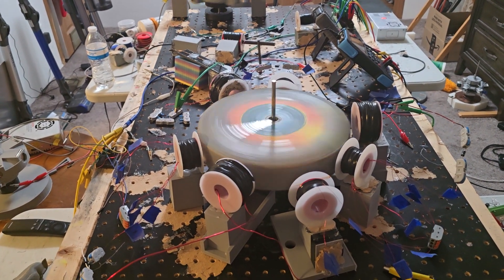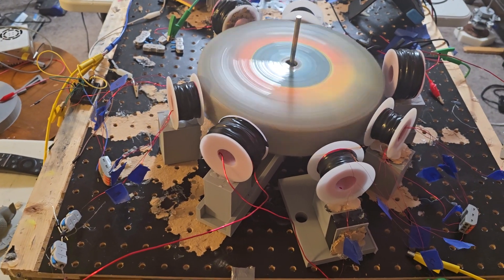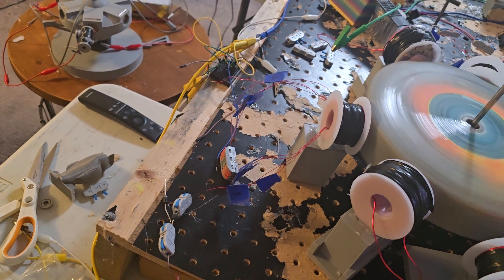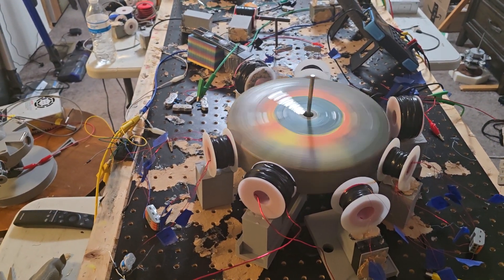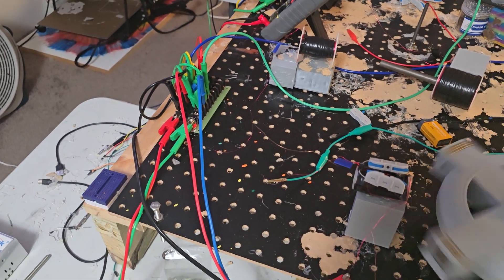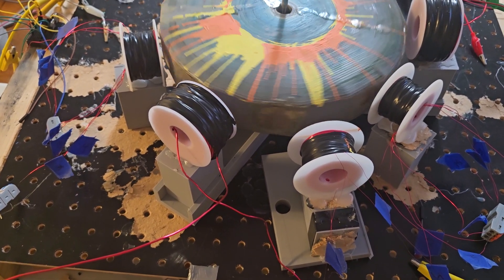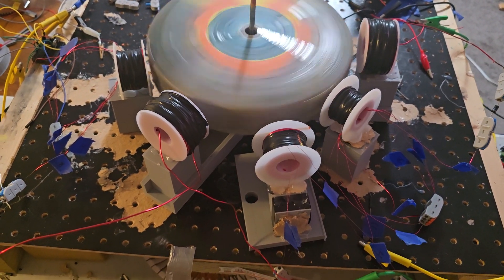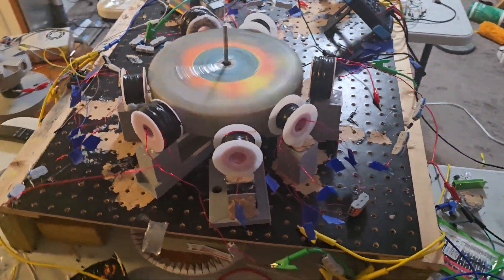pulsemotor just moving the coils provides great improvement to the rpm's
some very simple adjustments improved rpm by 200 plus